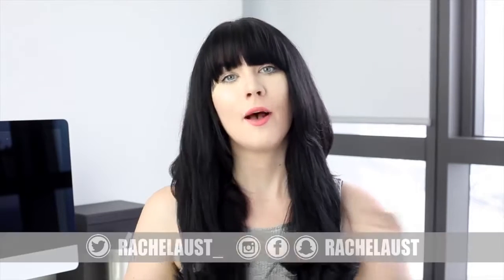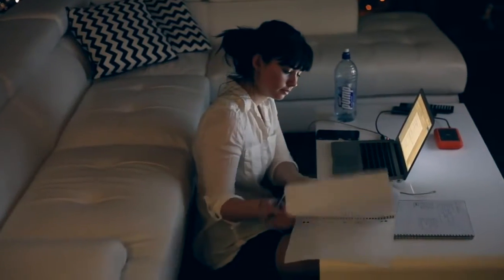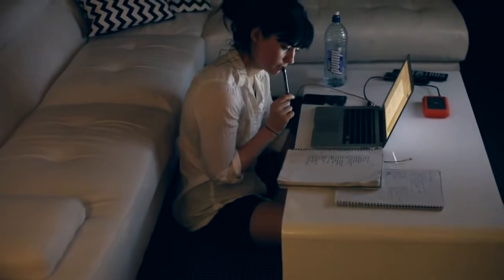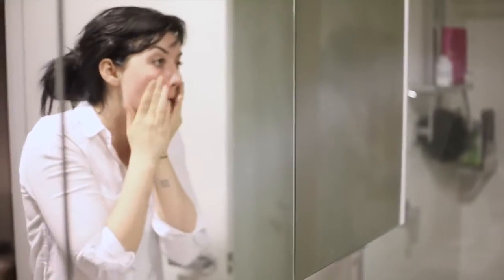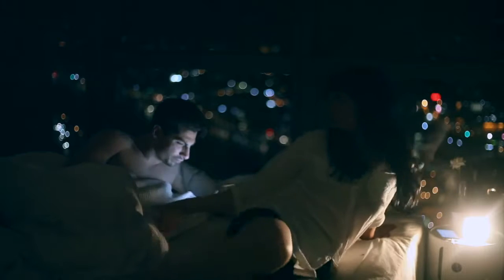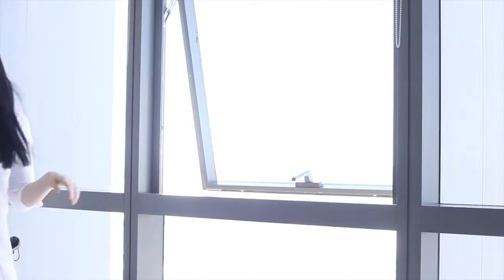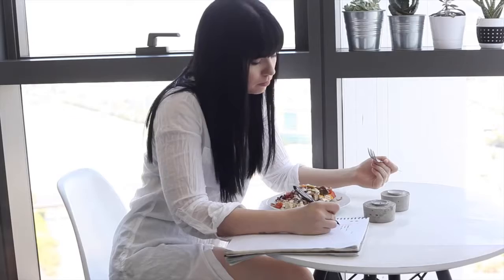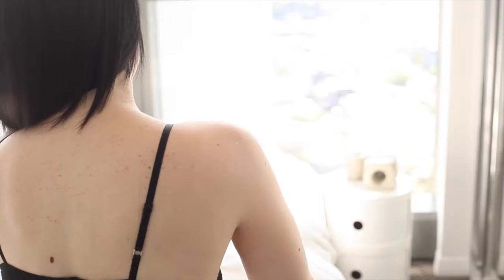How To Become A Morning Person Be More Productive Rachel Aust